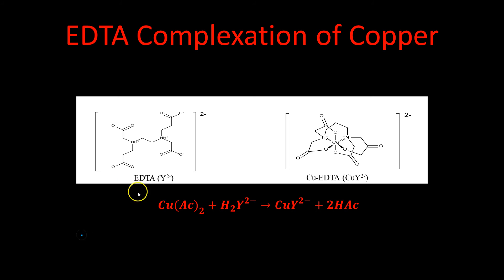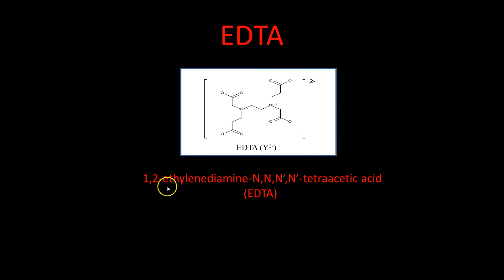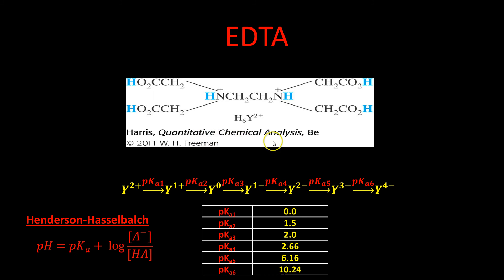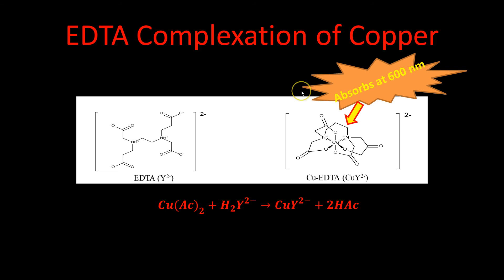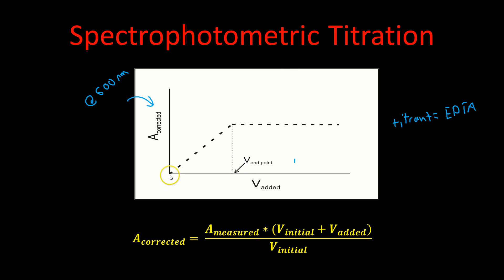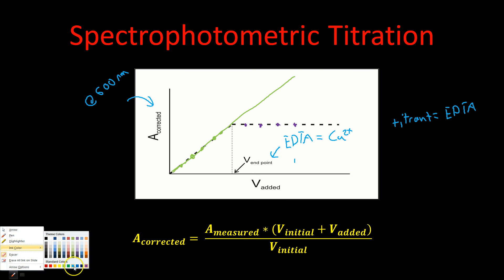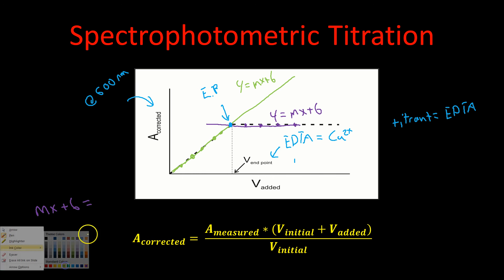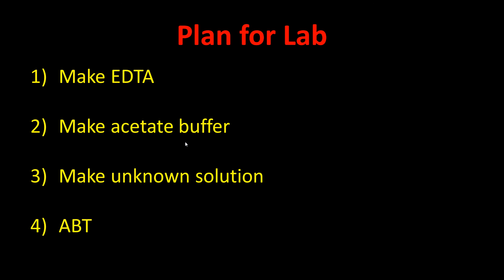Lab 5 Copper Titration with EDTA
Here is the pre-lab lecture for the Copper/EDTA lab in Chem 3520